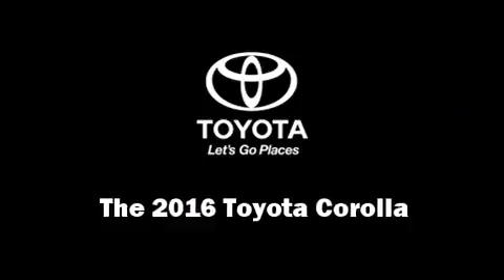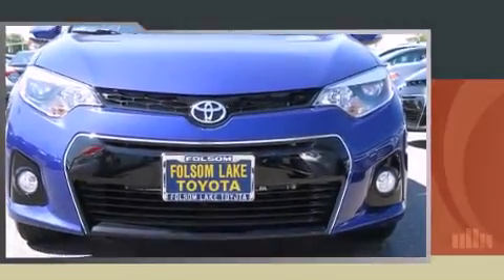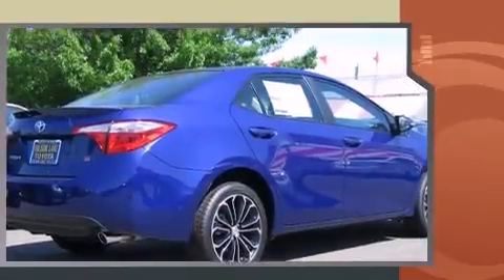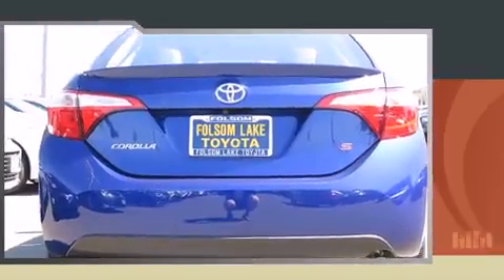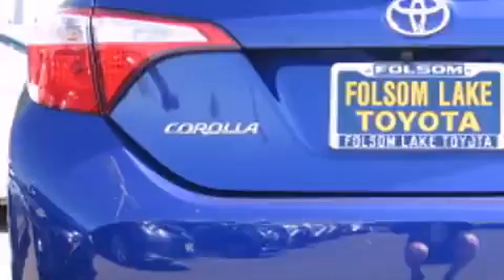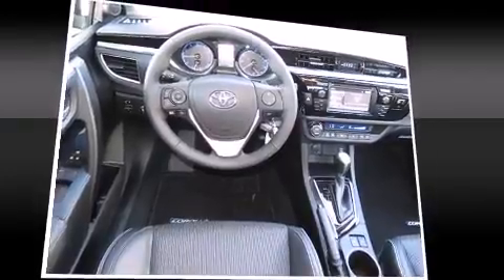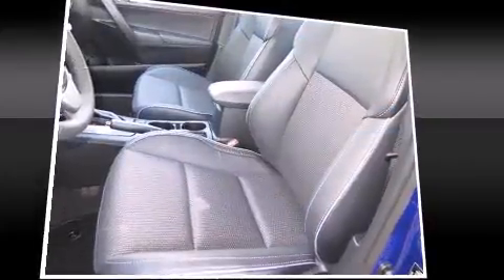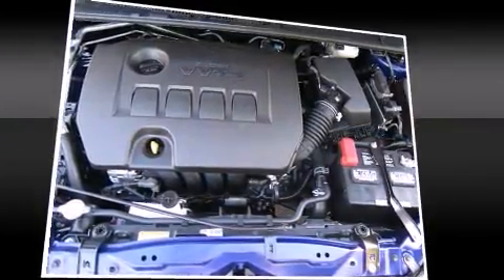2016 Toyota Corolla S Plus in Folsom, CA 95630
The 2016 Toyota Corolla. This 4 door, 5 passenger sedan offers the features and options for which you've been searching. It features an automatic transmission, front-wheel drive, and a 1.8 liter 4 cylinder engine. It's equipped with tons of terrific amenities, but it won't break your budget. Such as remote keyless entry, delay-off headlights, 1-touch window functionality, a trip computer, front bucket seats, air conditioning, heated door mirrors, and more. You and your passengers will enjoy the stereo system, which includes a CD player with MP3 capability, steering wheel mounted audio controls, and 6 well positioned speakers. Passengers are protected by various safety and security features, including: dual front impact airbags with occupant sensing airbag, front SIDE impact airbags, traction control, brake assist, a panic alarm, and 4 wheel disc brakes with ABS. This car was designed with safety in mind, allowing you to drive with even greater assurance. We have the vehicle you've been searching for at a price you can afford. Stop by our dealership or give us a call for more information.